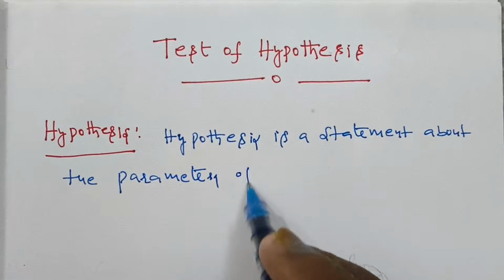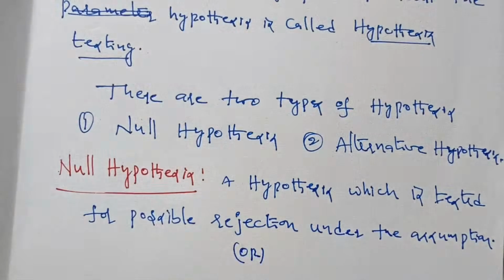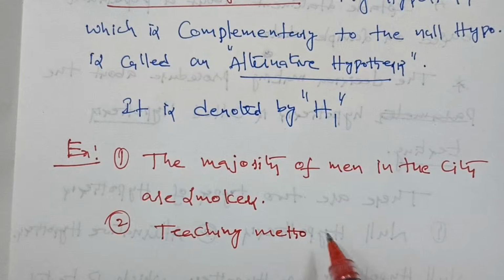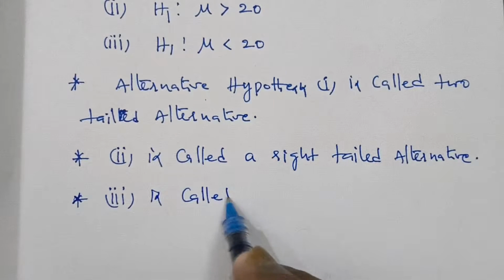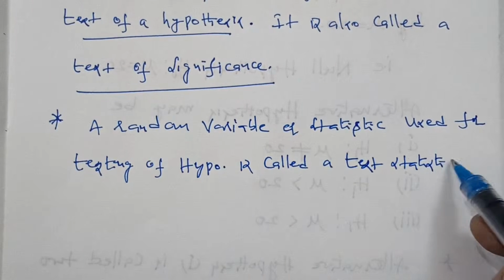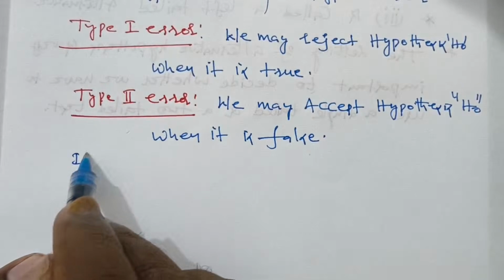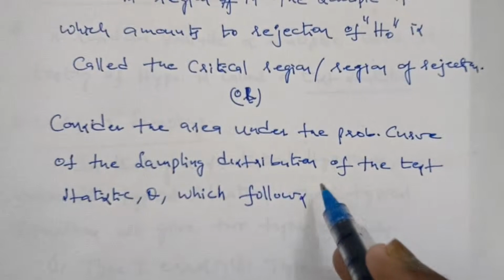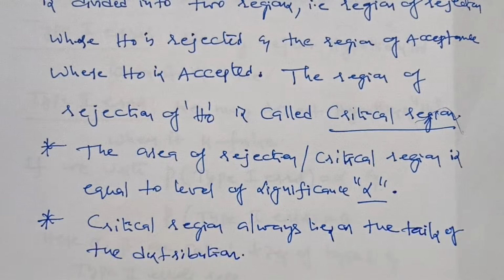Hypothesis l Two Tailed One tailed Alternatives l Errors l Critical Region